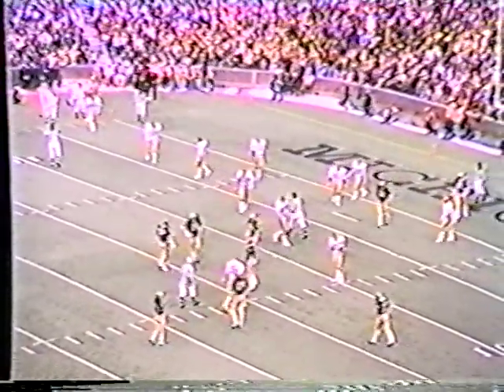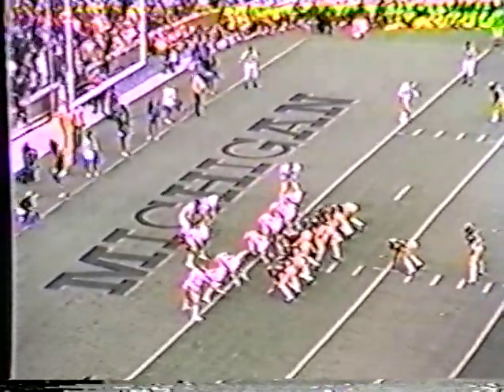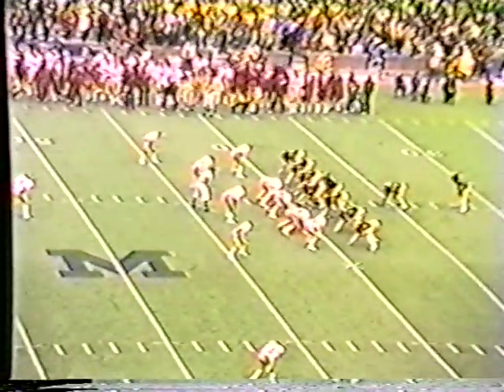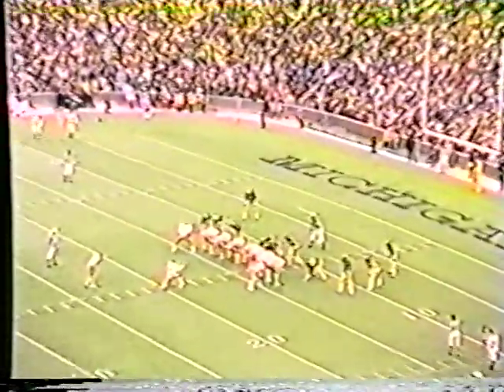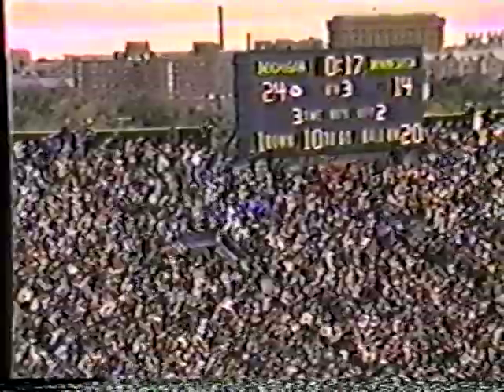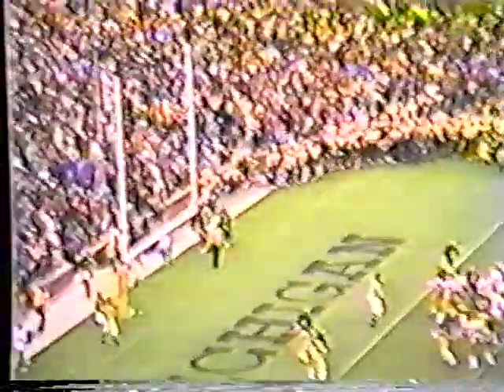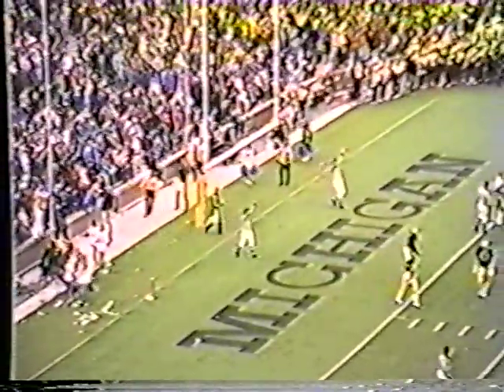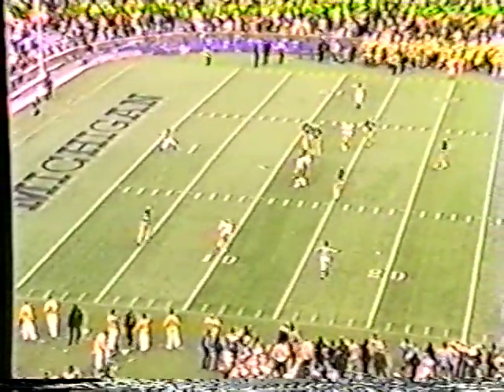1979 Minnesota @ Michigan; College Football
I hope you enjoy this film. If your interested in using this footage in any way feel free. I am not rights holder to this footage that likely is the universities.